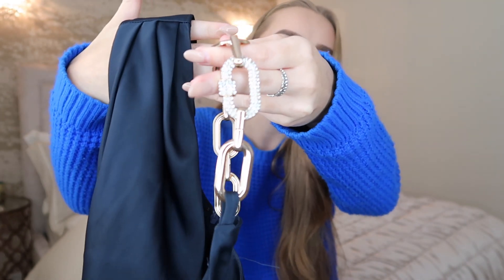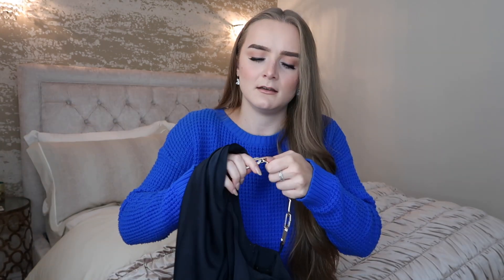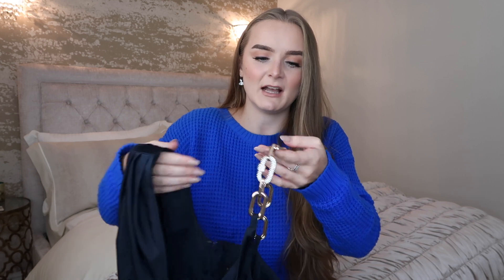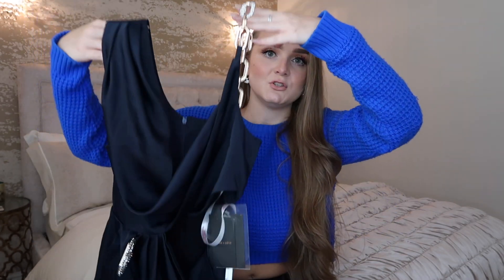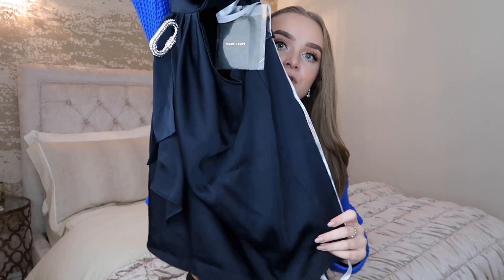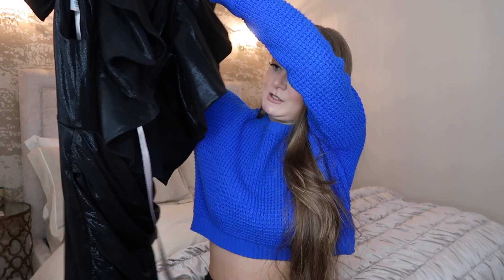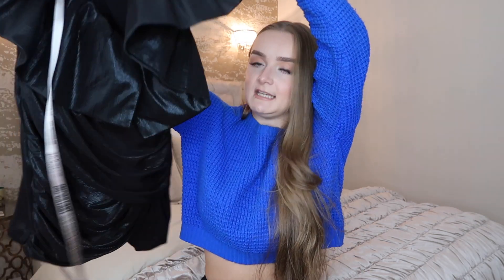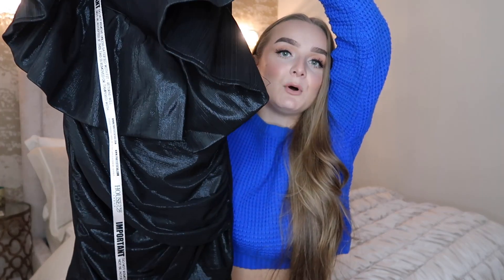BIRTHDAY DRESS TRY-ON HAUL | HELP ME CHOOSE WHAT TO WEAR?! | ft. HOUSE OF CB, ASOS, MISSGUIDED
TIME TO PULL OUT MY BIRTHDAY SUIT!!!

Except I need a lil help picking out exactly which birthday suit... So this video is basically me trying on a load of dresses and confusing myself as to which one I should wear lol. With dresses from House of CB, ASOS and Missguided - how am I supposed to choose?! If you prefer one over the rest, let me know so I can make up my mind!!

Hope you enjoy the video, if you do give it a like, subscribe if you're new (which you probs are) and maybe even turn on post notifications if you wanna be extra keen!! If you're reading this I just wanna say thank you!

ASOS Edition petite grey embellished dress with faux feathers, size 8 [sold out]